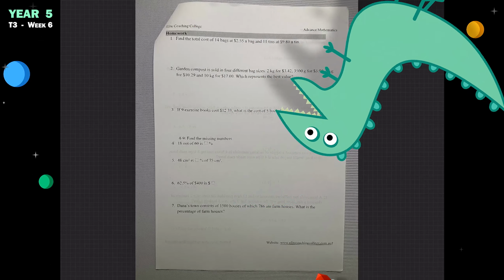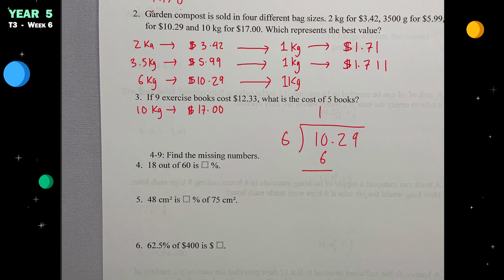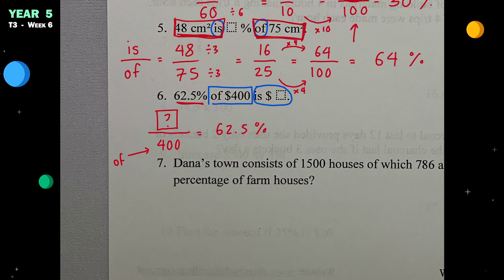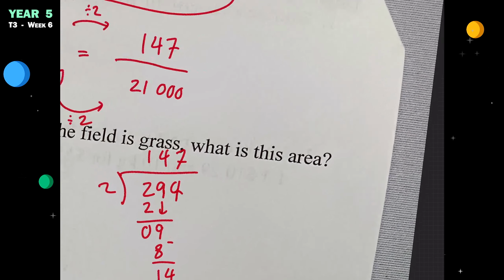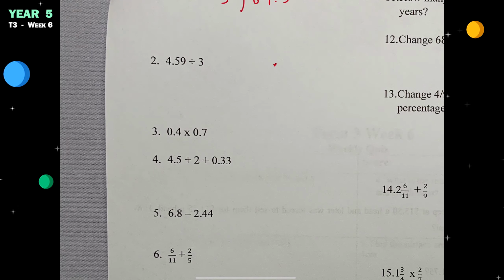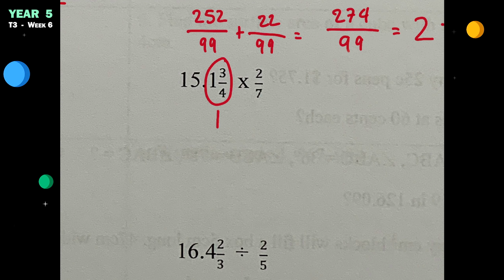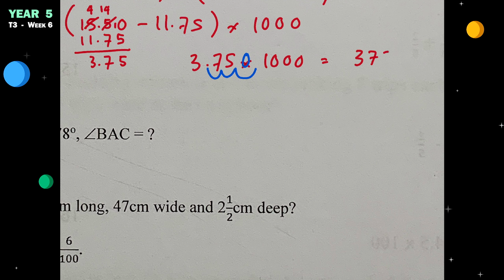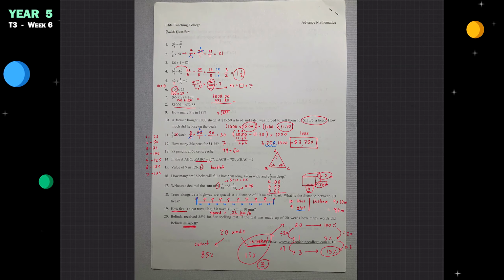2023 - Year 5 - Term 3- Week 6